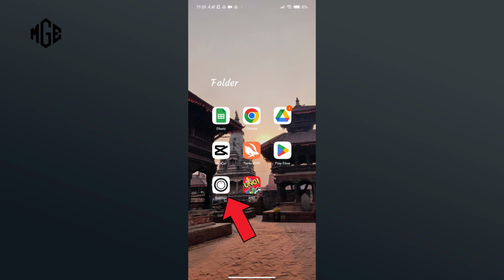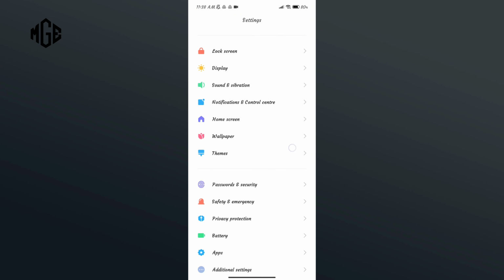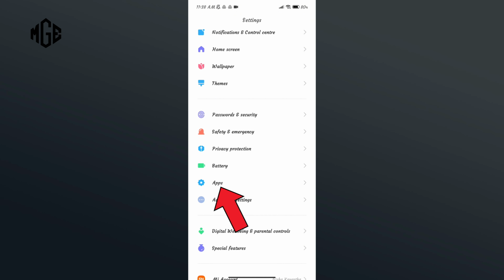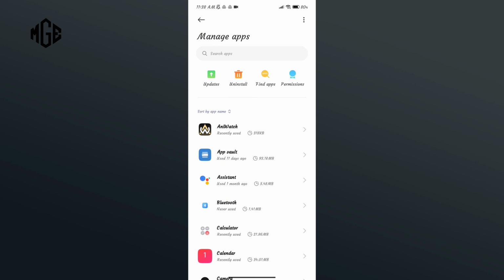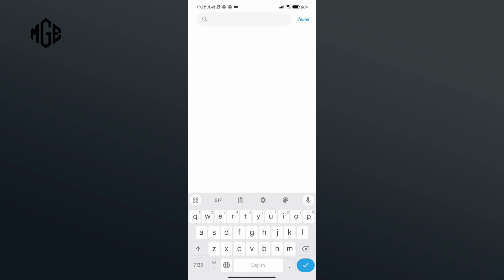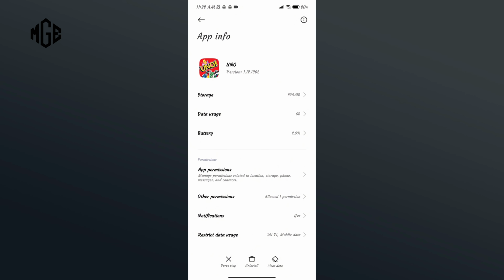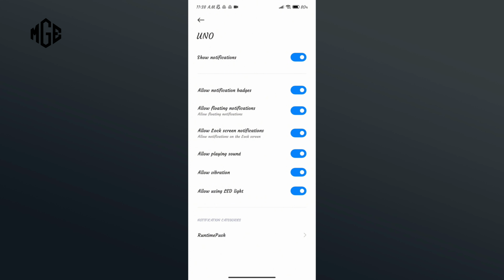How to Turn Off Notifications of UNO? 2024 (Quick & Easy)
Enjoy a distraction-free gaming experience in UNO by learning how to turn off notifications of UNO with our quick and easy tutorial. Whether you're focusing on a critical move or prefer uninterrupted gameplay, this step-by-step guide will show you how to disable notifications. Watch now to discover the simple process of silencing notifications in UNO, ensuring you can immerse yourself in the card-playing fun without interruptions. Master this essential skill and play UNO at your own pace!